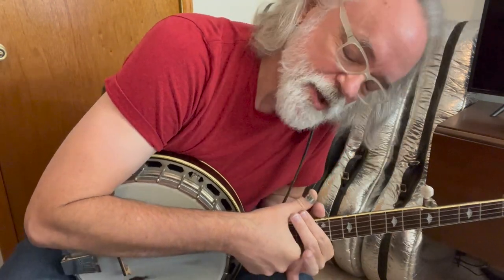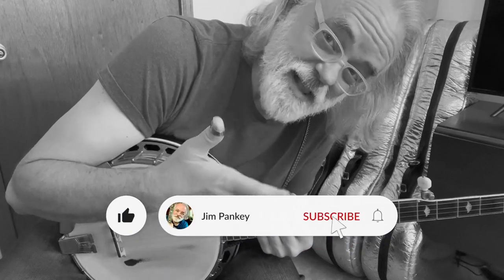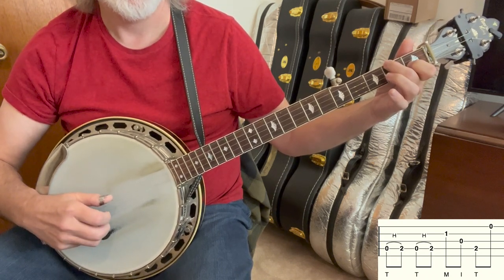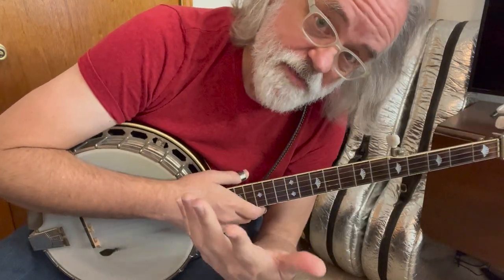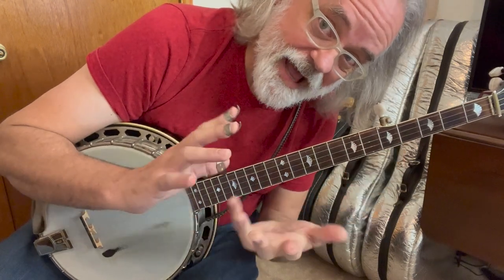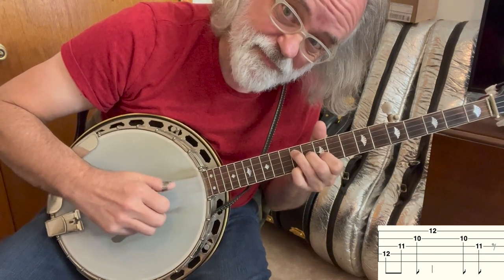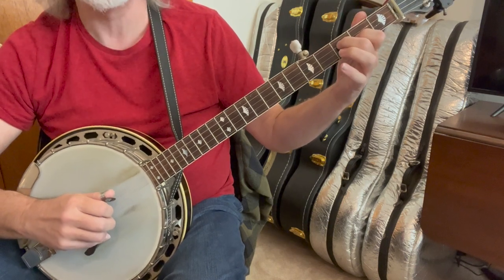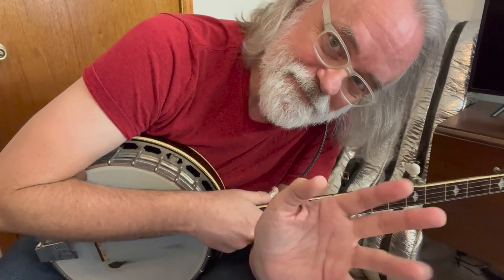Learn - Sweet Home Alabama - on BANJO?!?!